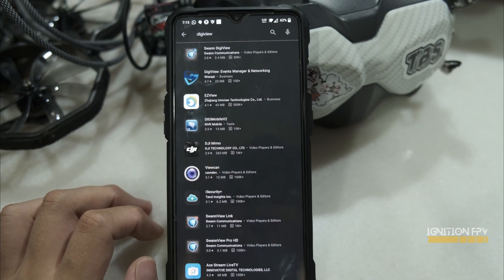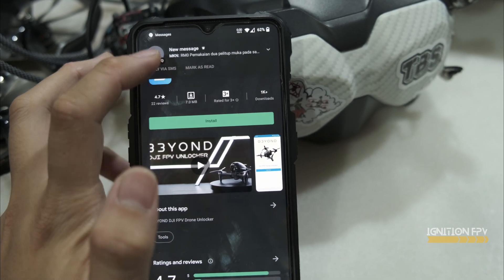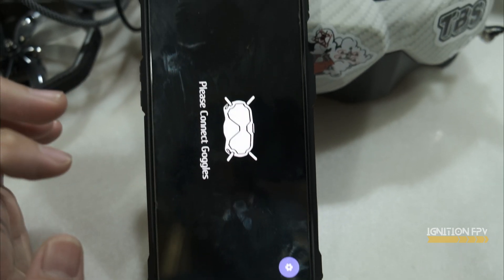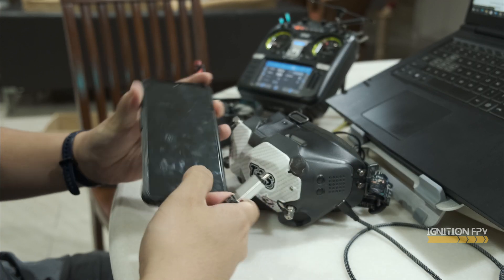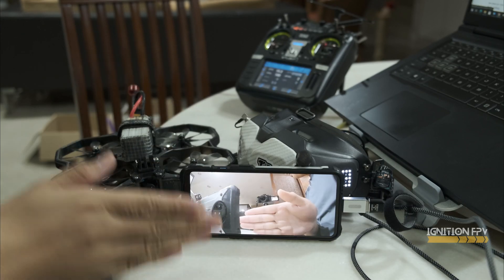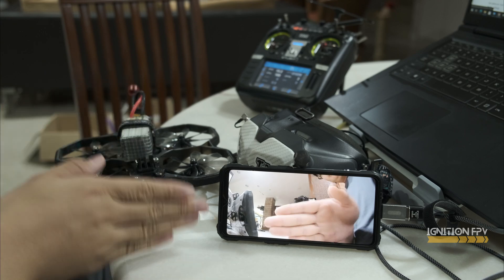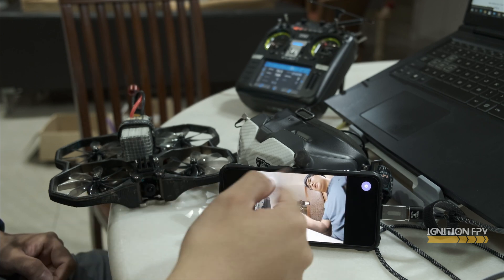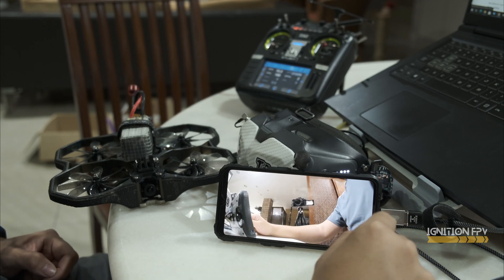DJI FPV Goggles Video Out to Android Device | DigiView goes out of Alpha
Finally there is a new release on the DigiView app for Android and it is much better than the Alpha app to enable viewing DJI FPV Goggles Video Output

Bahasa subtitles available!